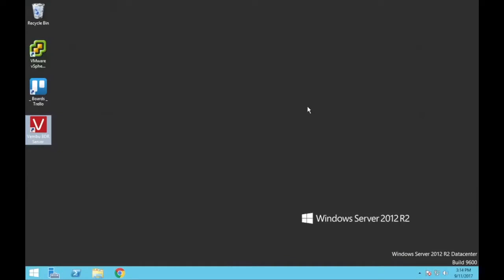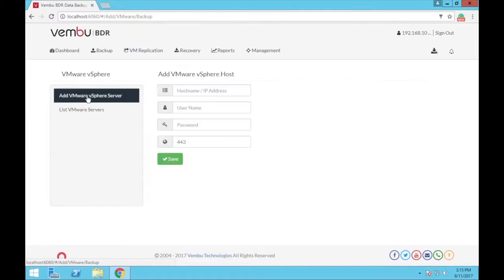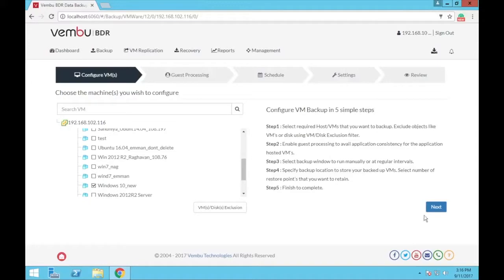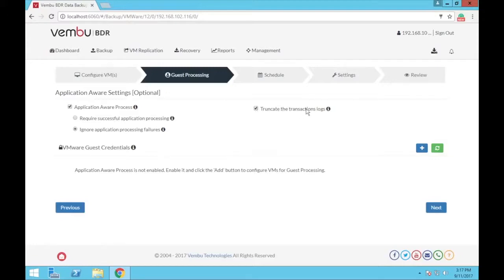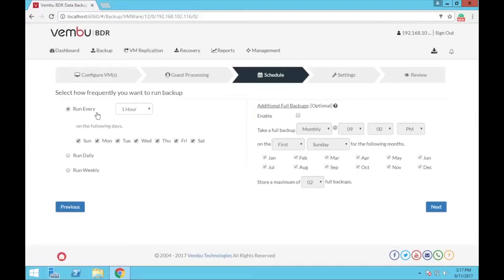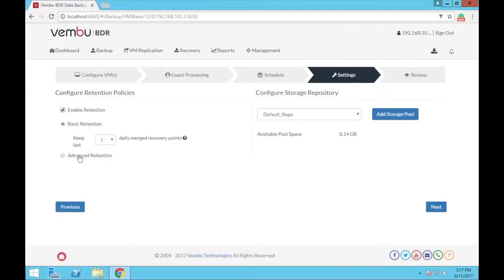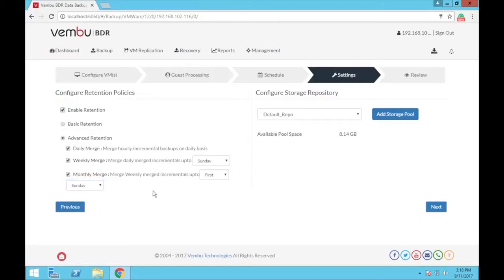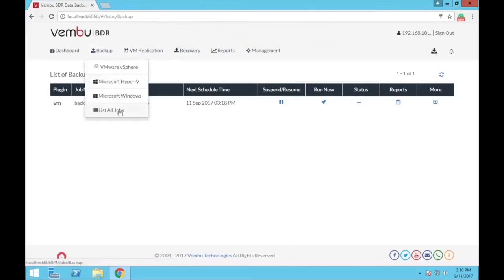Install Vembu BDR Backup Server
Virtual machines on your ESXi host can be configured for backup with simplified user console.